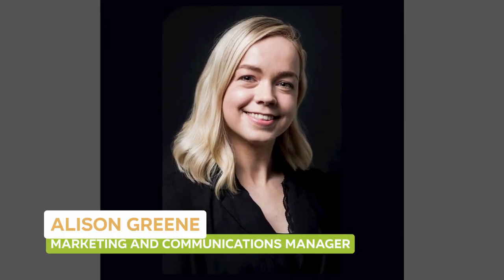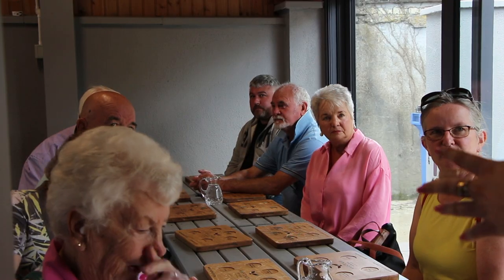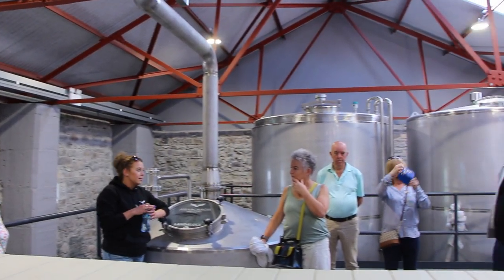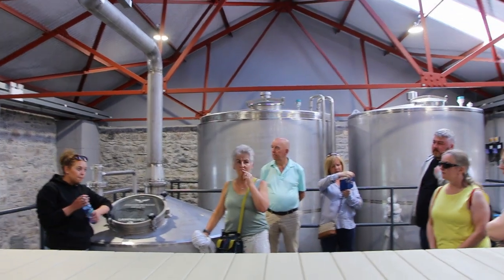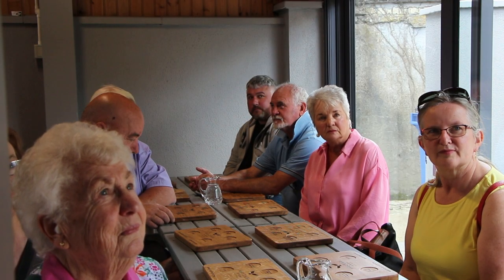A Sneak-Peak of Tours in Ahascragh Distillery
Following their opening, Ahascragh Distillery are now offering tours of their renovated facility.

We got a glimpse sneak-peak during the Tourism Weekend what is in store upon a visit including an insight into the buildings history and the craft of spirit making.

Tours go for €15, with whiskey and gin tastings included. See the link below to book yourself a date: